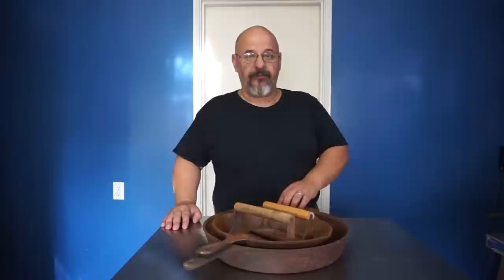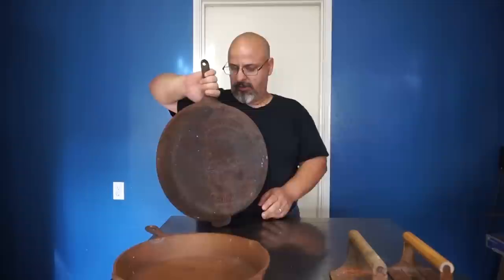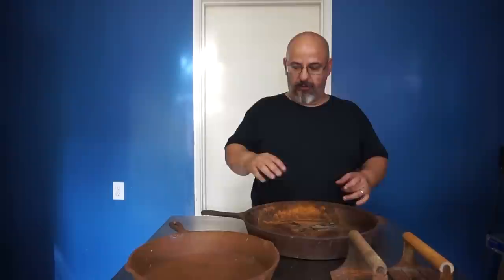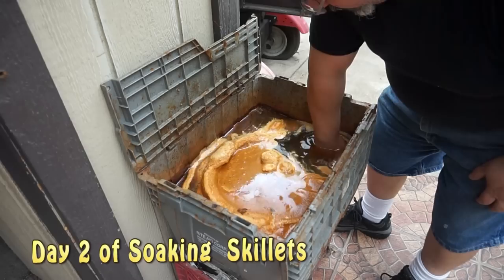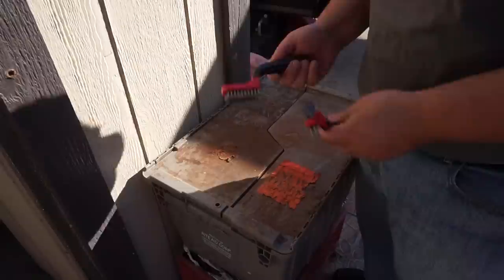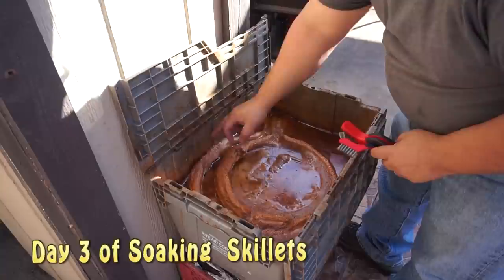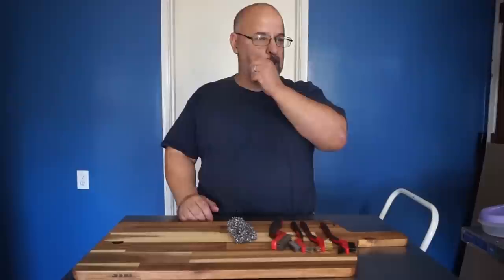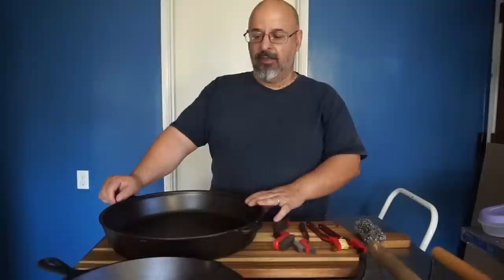cast iron skillet restoration #1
Here I'll be showing you how I restored my Cast Iron Skillets.

( 1 )  have 2 Bacon press to restore
( 2 )  have a new Lodge 10 SK Skillet
( 3 )  have a AB & I 15"' between 50 to 100 year old Skillet